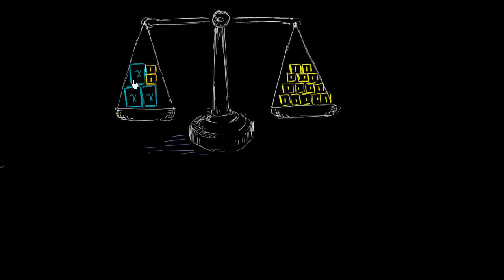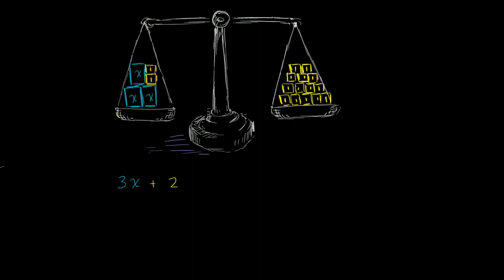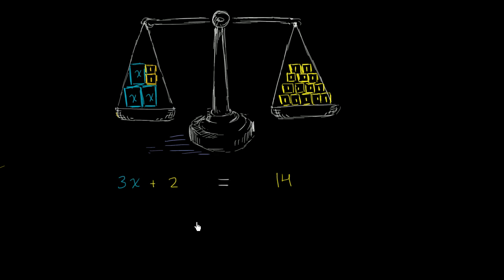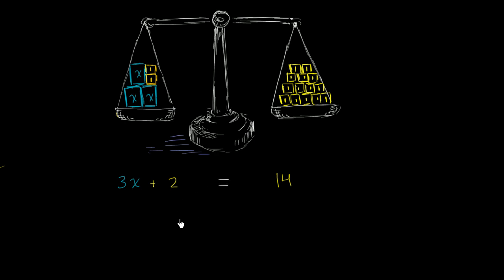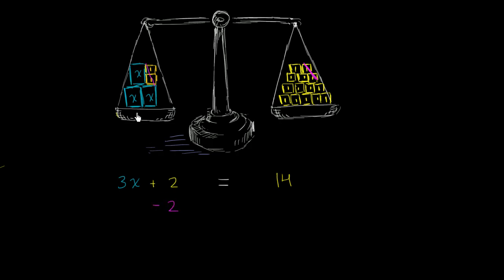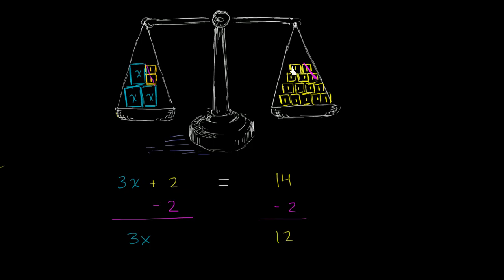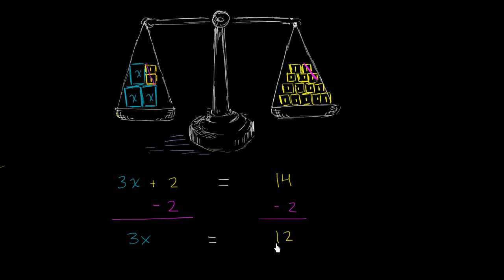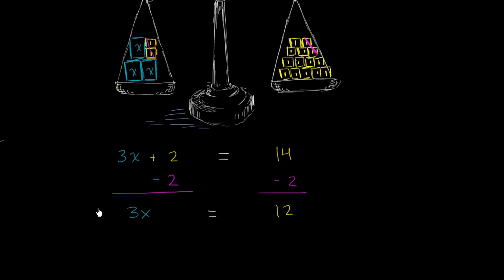Solving two-step equations | Linear equations | Algebra I | Khan Academy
Here's how we solve a two step equation. It begins with the concept of equality: what we do to one side of the equation must be done to the other.